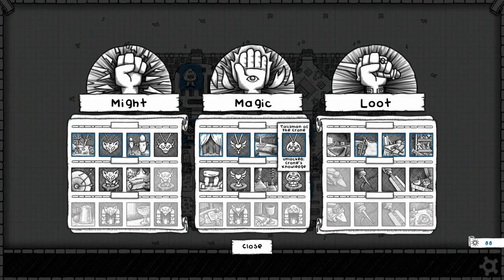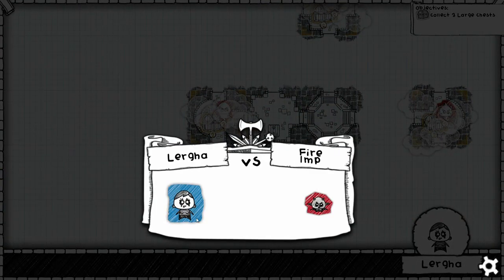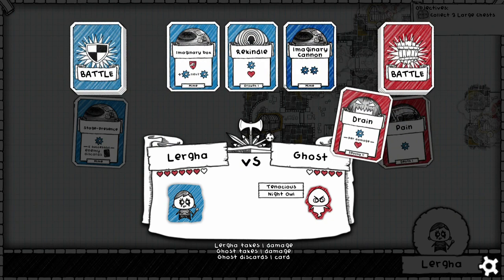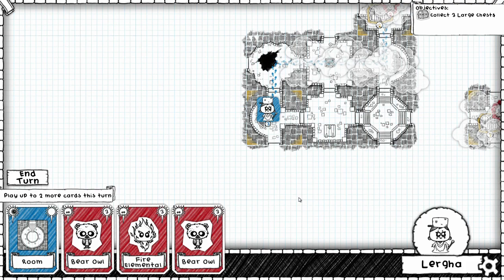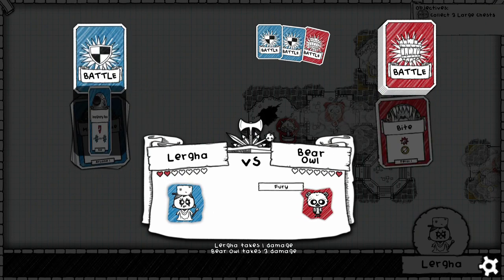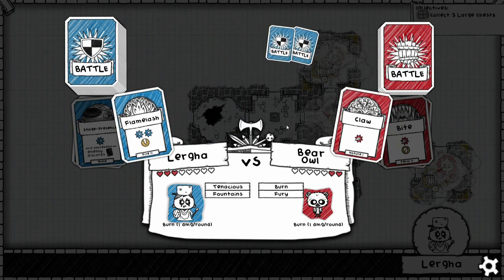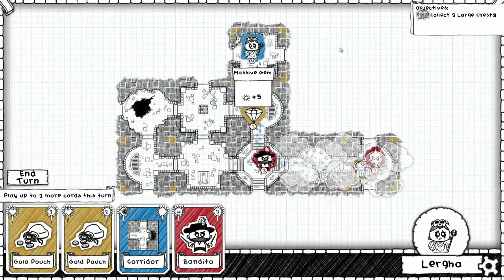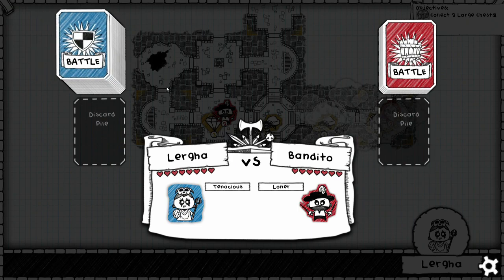Baer Plays Guild of Dungeoneering (Pt. 4) - Baer Owl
Welcome to Baer's Let's Play/gameplay walkthrough of Guild of Dungeoneering!

Guild of Dungeoneering is a dungeon crawler with an interesting twist. You build out the dungeon/board around your characters and attempt to keep them alive while traversing the various pitfalls you've placed in their way. It's pretty neat!

From the developer: "Guild of Dungeoneering is a turn-based dungeon crawler with a twist: instead of controlling the hero you build the dungeon around him. Using cards drawn from your Guild decks you lay down rooms, monsters, traps and of course loot!"

BaerTaffy T-shirts and other stuff!

Hi! I'm BaerTaffy, but people usually call me Baer. You can be people, too! The main focus of my channel is gameplay walkthrough videos, or "Let's Play" videos as they're more commonly known. I also host a series called "Baer-ly Played", where I do short and sweet game reviews. I'll also do game previews on occasion, and you can find me live streaming a whole bunch over on Twitch! Love you.